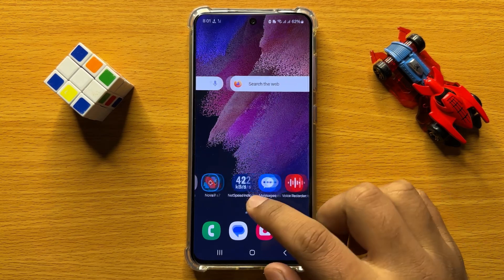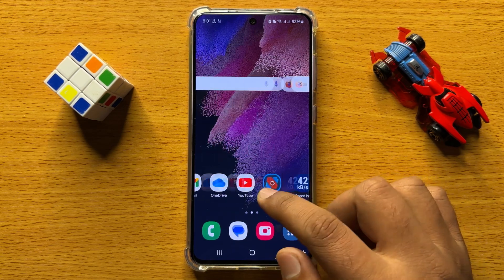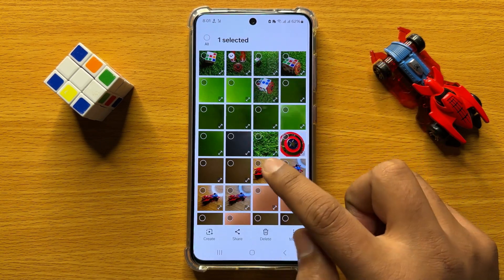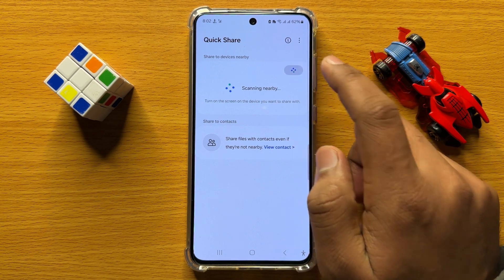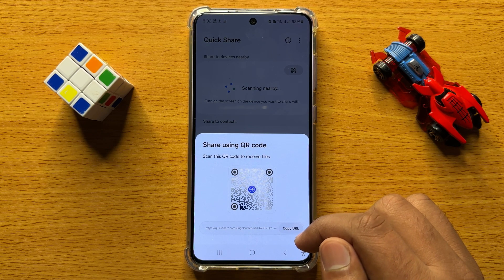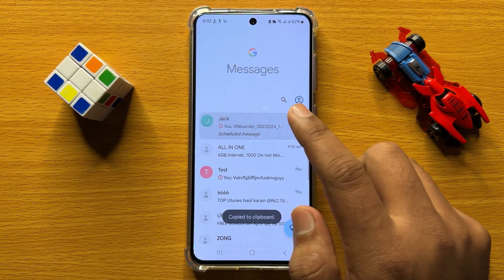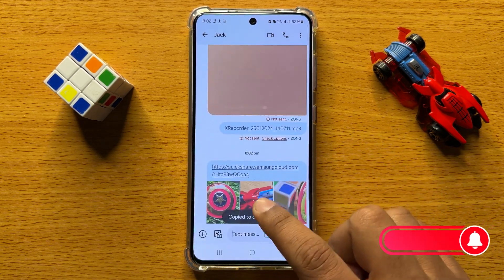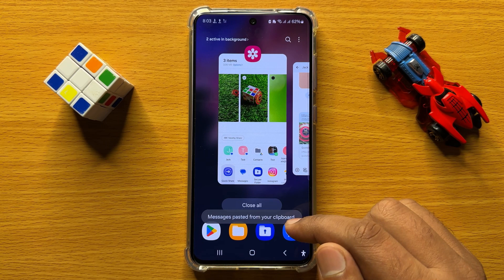How to Share Photos/Videos to Any Device Using Quick Share QR Code/Web Link Samsung Galaxy S24